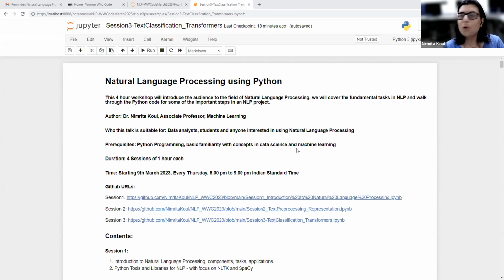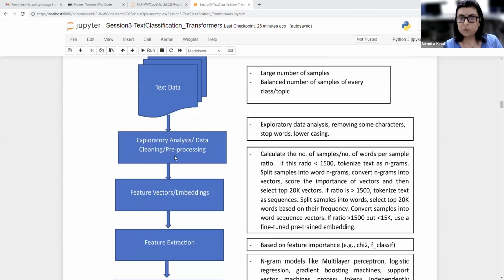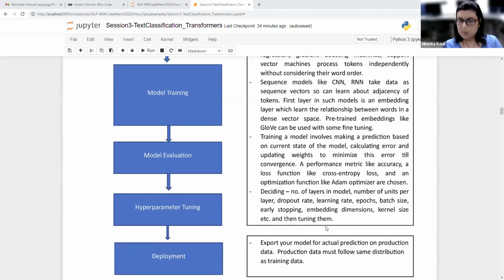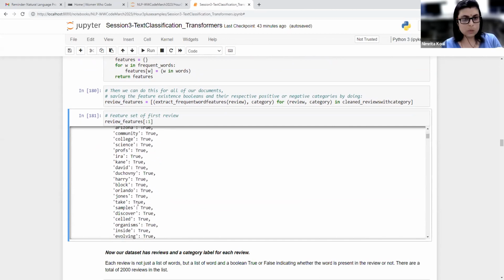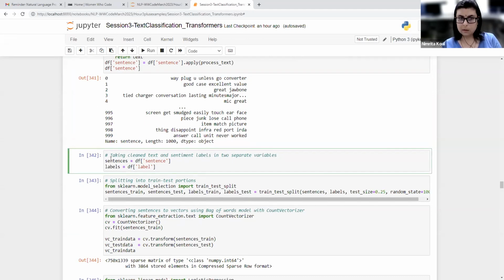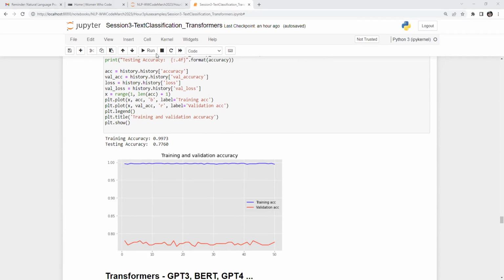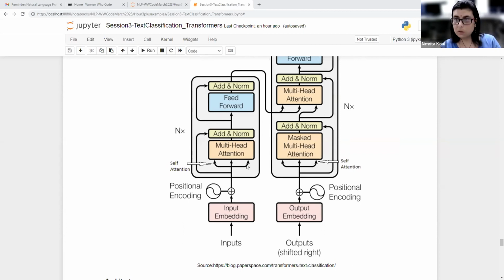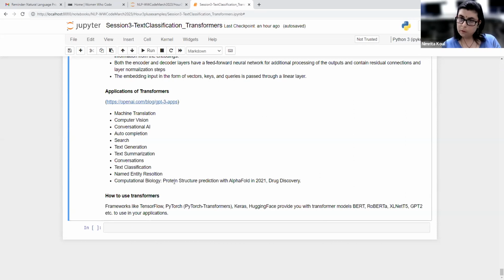Natural Language Processing with Python - Session 3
Natural Language Processing (NLP) is a fascinating field that deals with the interaction between computers and humans in natural language. With the rise of AI and machine learning and, its latest breakthrough - ChatGPT – a state-of-the-art AI language model trained by OpenAI., NLP has the power to revolutionise the way we interact with machines, and has become an essential tool for businesses, academics, and individuals alike.

WWCode Data Science brings to you a 4-part “Natural Language Processing using Python” series!
This series aims to provide an introduction to the fundamental concepts of NLP and equip attendees with the skills needed to start building NLP applications.

This is the third session in the series where we discussed text classification models Naive Bayes, Decision Tree, Support Vector Machines, CNN, RNN

About Nimrita: Nimrita  is an Associate Professor of Computer Science and Engineering. She holds a PhD in machine learning, with a gold medal in Bachelor of Engineering (Computer Science and Engineering) and a gold medal in Master of Technology (Computer Science and Engineering). She has an academic experience of 17 years with 7 years in research. Her research interests include Machine Learning
and Natural Language Processing. Nimrita is the principal investigator for three research projects in machine learning and natural langauge processing funded by Department of Science and Technology, Government of India. She has delivered multiple international workshops and seminars on Data Analysis,  Machine Learning, and Natural Language Processing. She is also a senior member of IEEE and ACM.

For our 💬 slack channel, 🎥 previous event recordings, 🗓 upcoming events, 💻 GitHub repo and more check us out